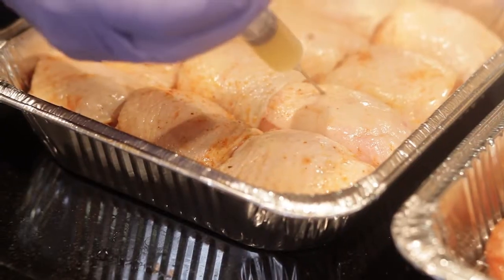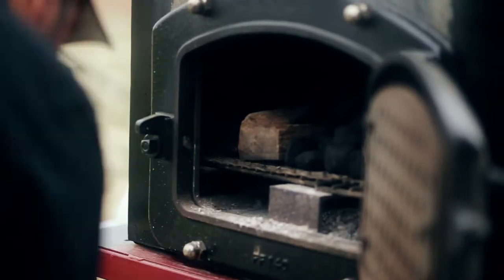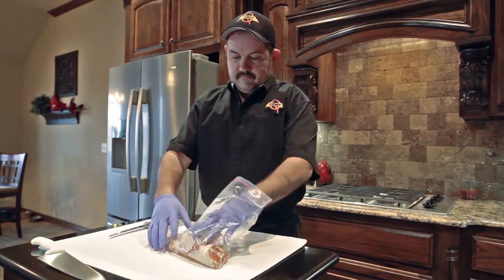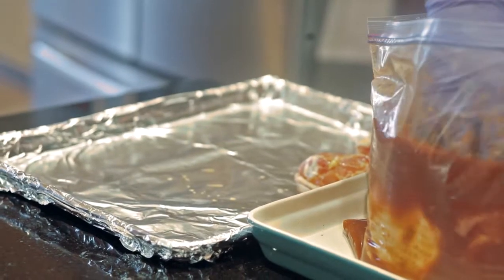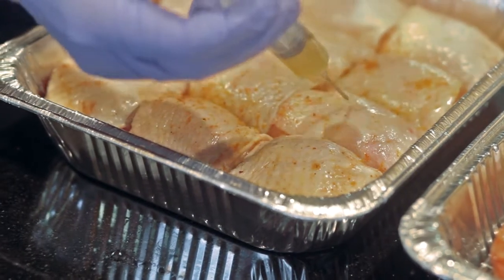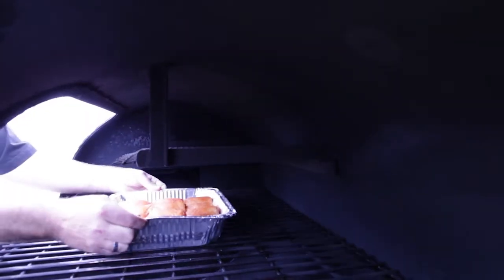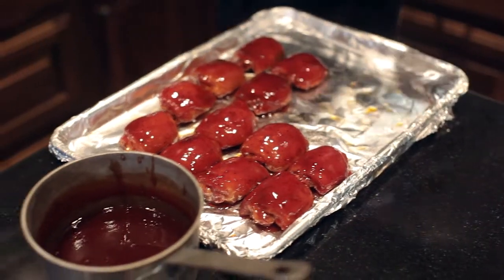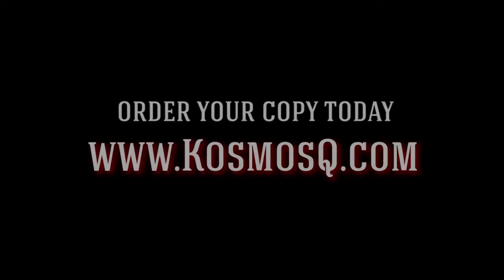Kosmo's Q Competition BBQ Chicken Preview